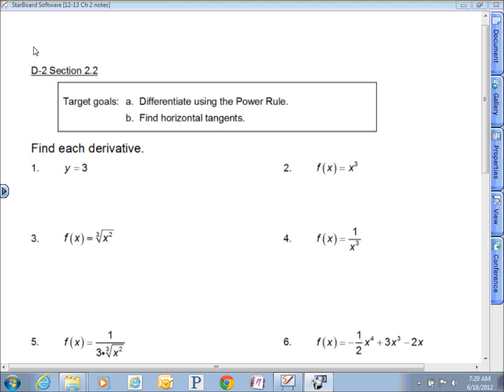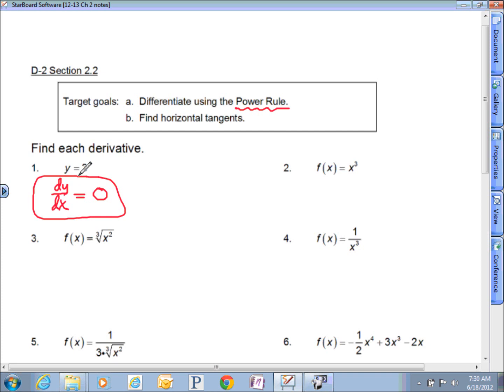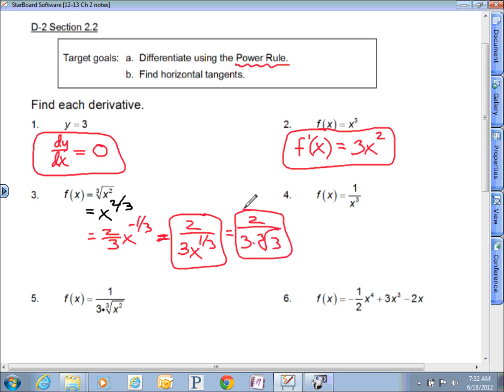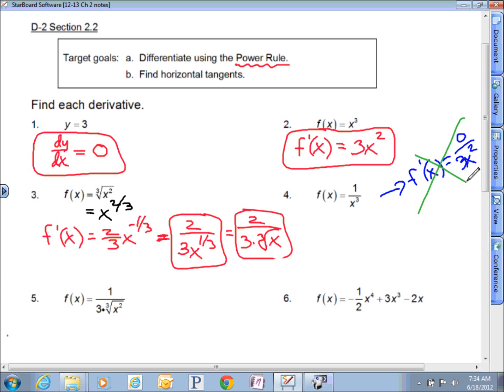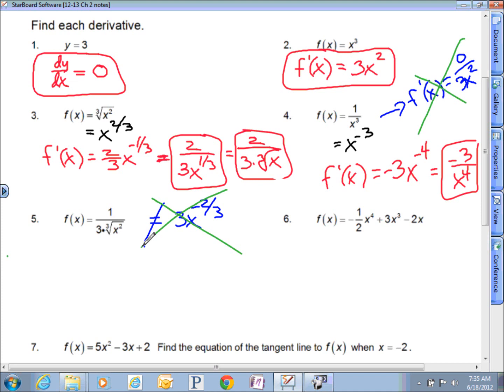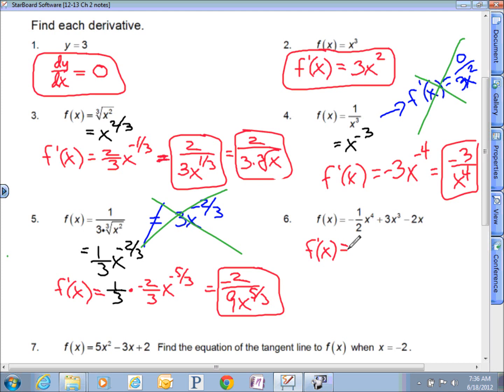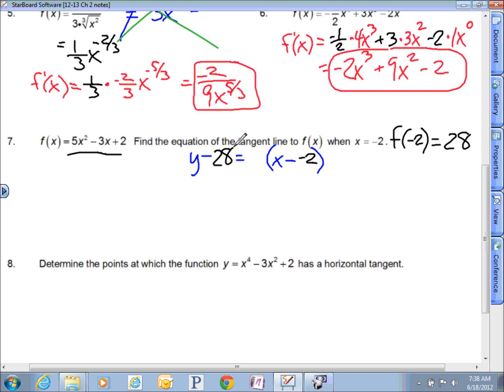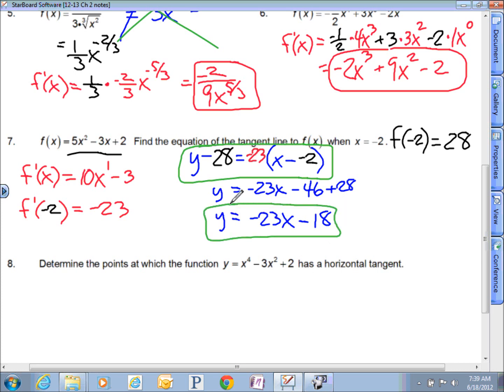2 2 Derivative shortcuts